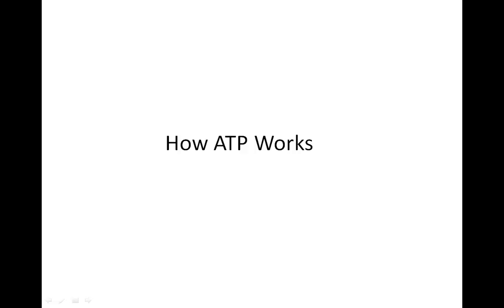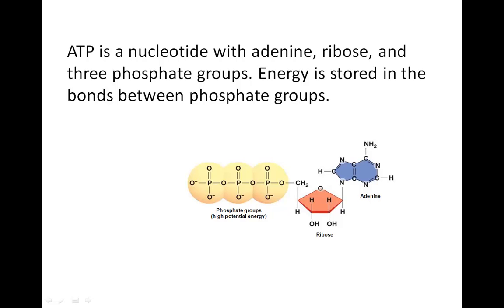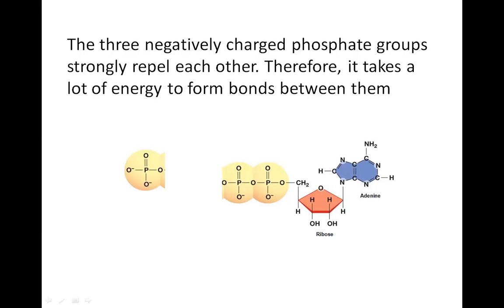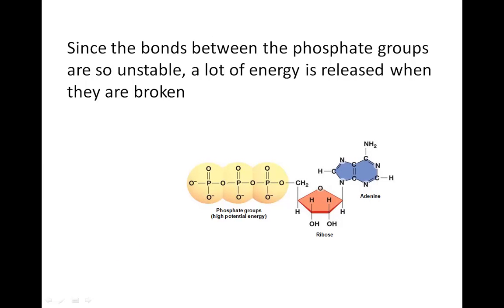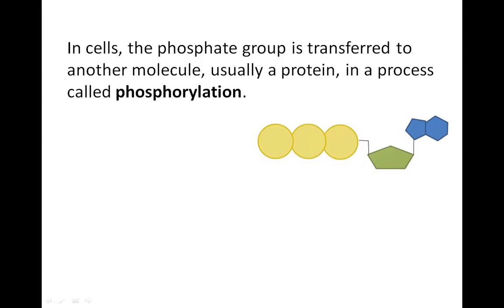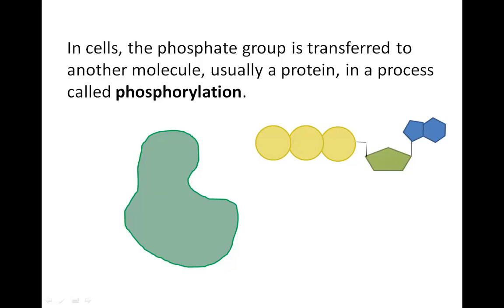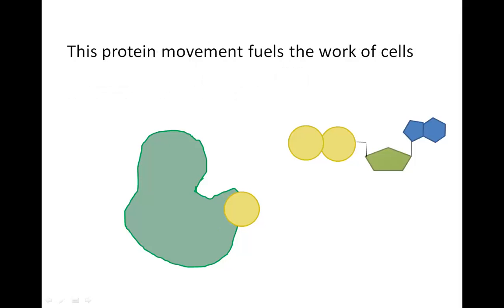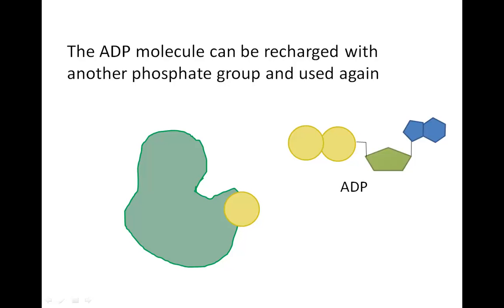How ATP Works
How adenosine triphosphate holds and releases energy in cells